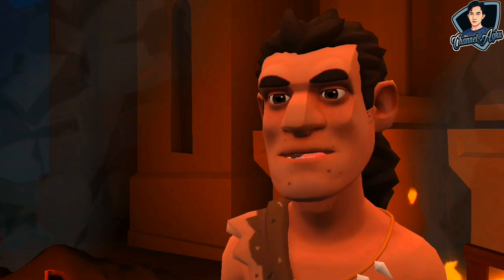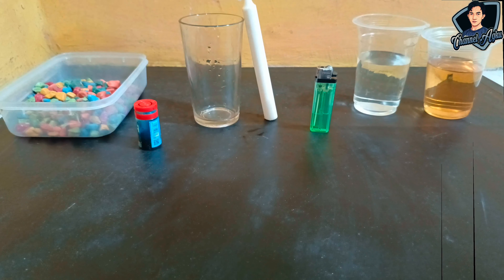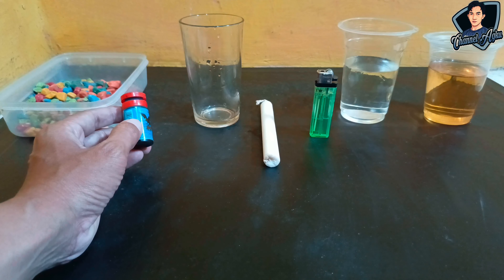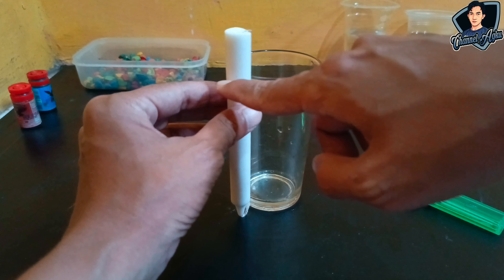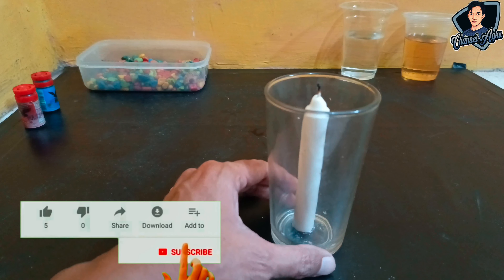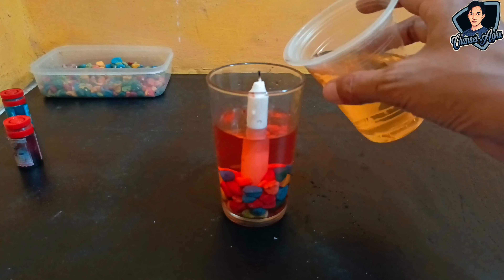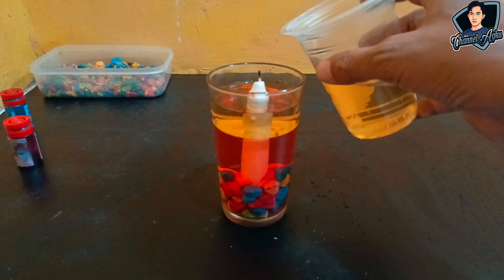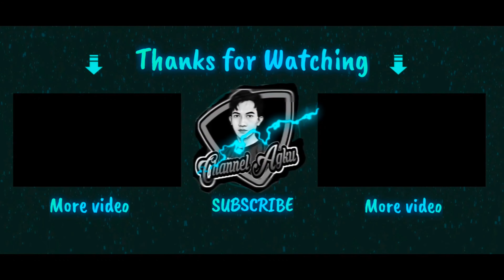Membuat Lilin Awet Saat Listrik Padam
Membuat Lilin Tahan lama saat listrik padam adalah hal yang diharapkan setiap orang, saat listrik padam. karena kita tidak perlu lagi bolak balik mengganti lilin yang baru.

untuk video menarik lainnya